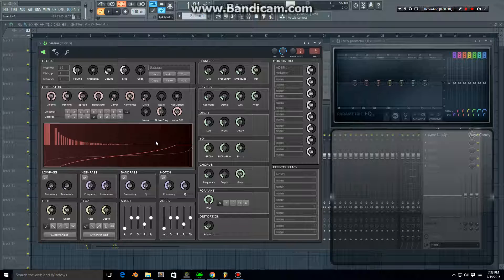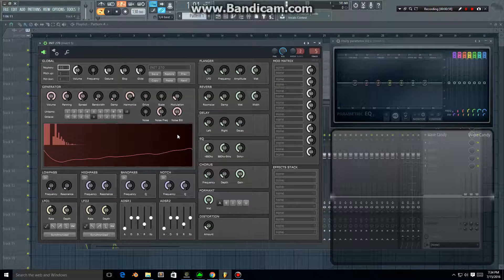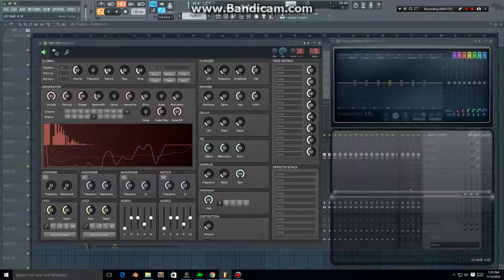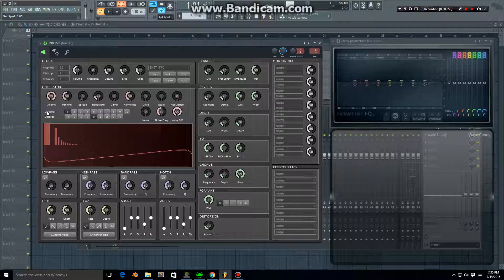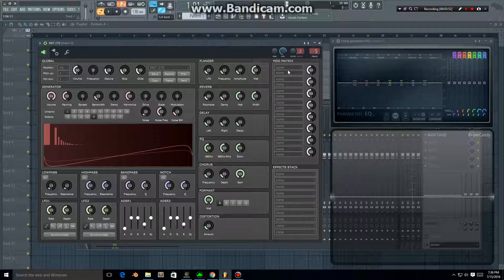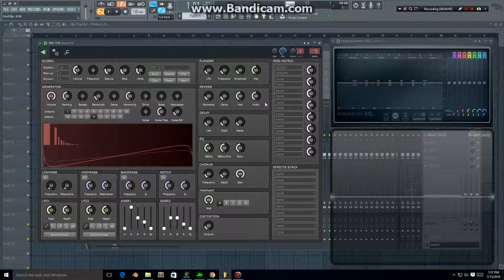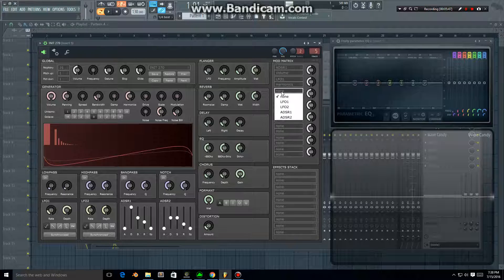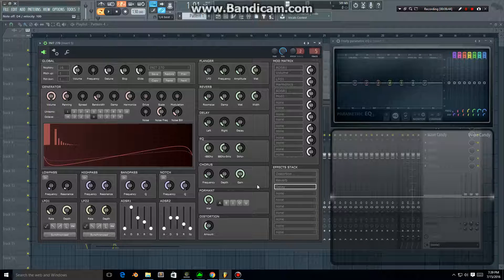TuneFish Tutorial VST Overview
An introductory look at the Tunefish Synthesizer VST. It's a capable, lean and straightforward synth.